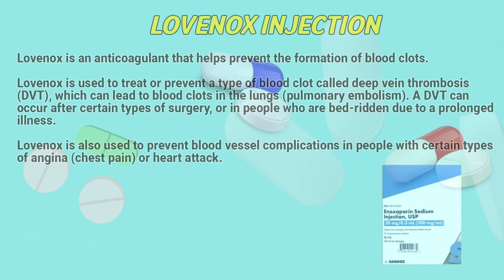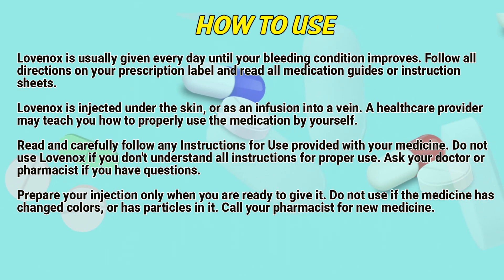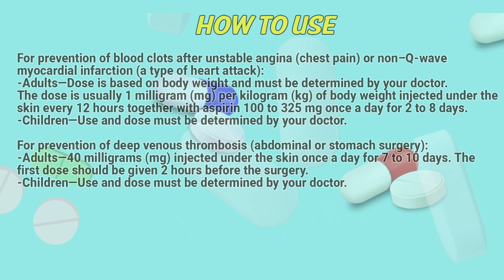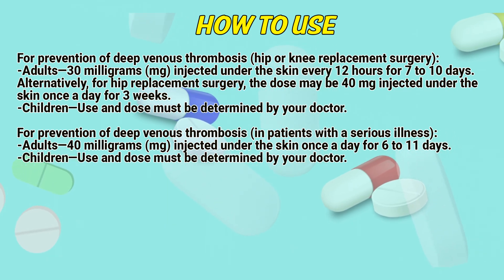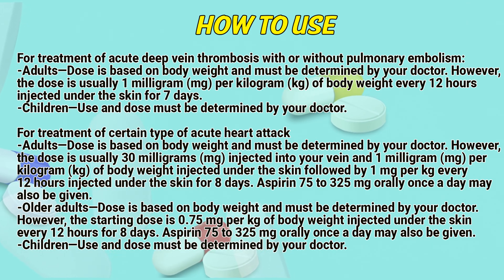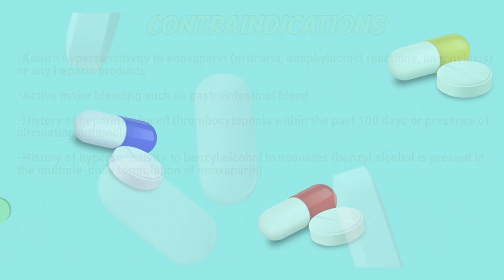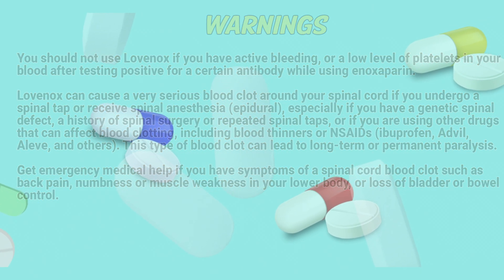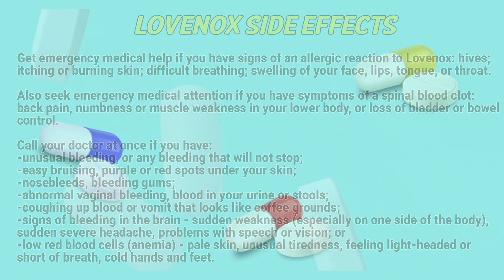Lovenox injection how to use: Uses, Dosage, Side Effects, Contraindications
Lovenox is an anticoagulant that helps prevent the formation of blood clots.
Lovenox is used to treat or prevent a type of blood clot called deep vein thrombosis (DVT), which can lead to blood clots in the lungs (pulmonary embolism).

Video Content:
0:00 Lovenox injection
0:32 How to use
4:00 Contraindications
4:30 Warnings
5:17 Lovenox side effects